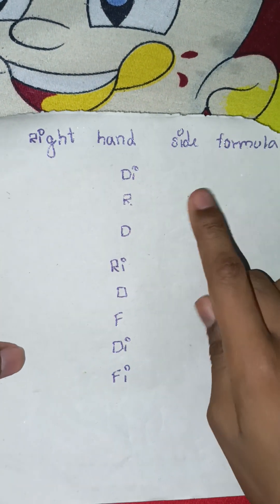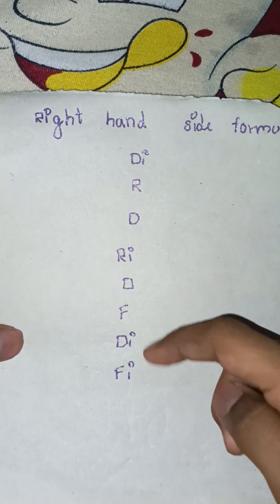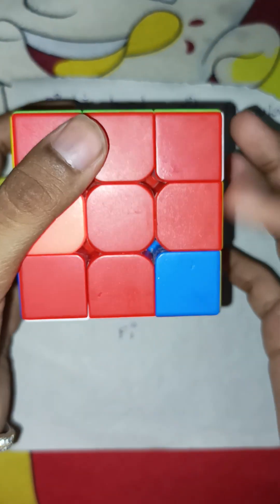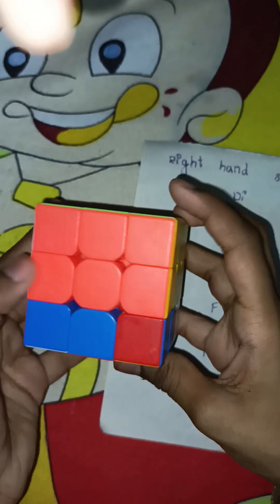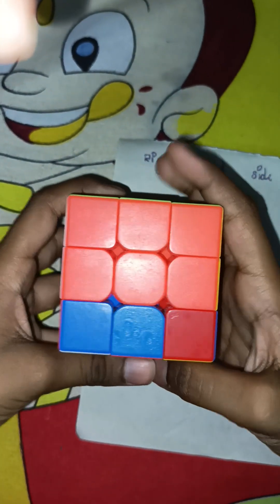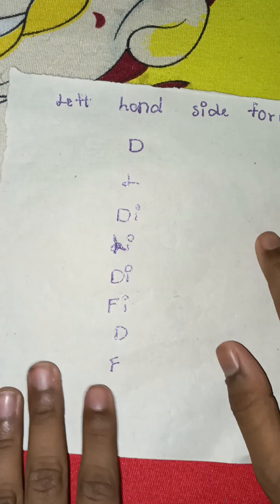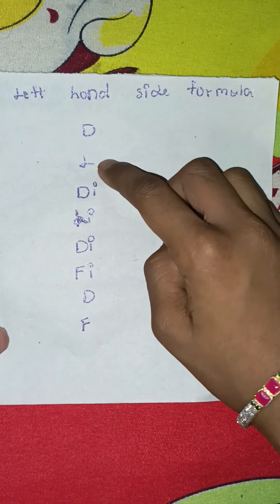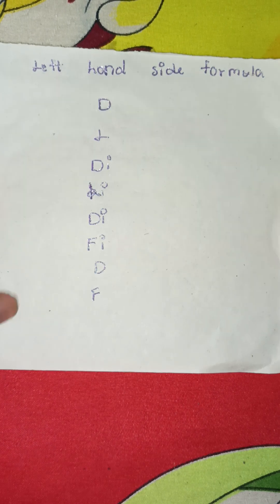How To Solve Second Layer/Second Layer Of Rubik's 🧊🧊Cube In Telugu By M Sathya Koushik